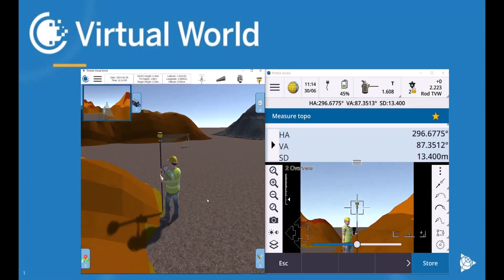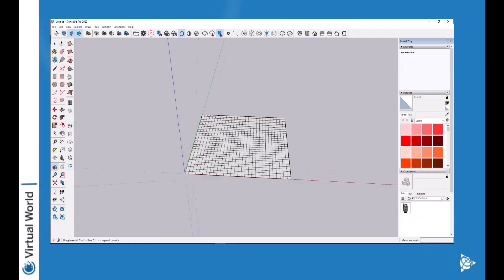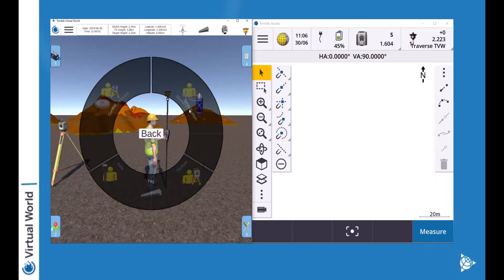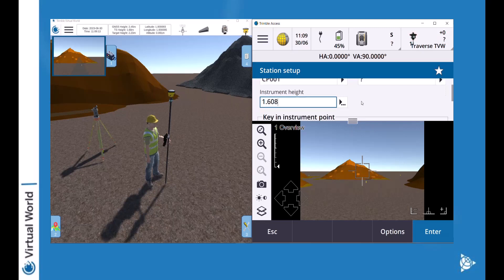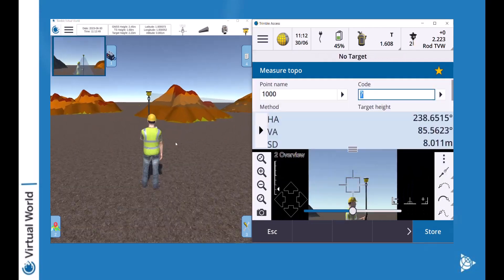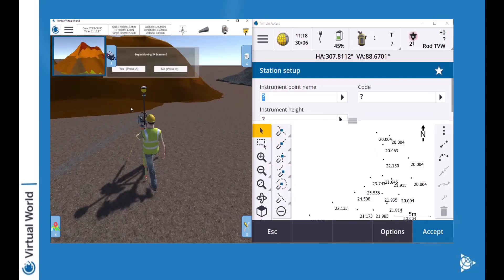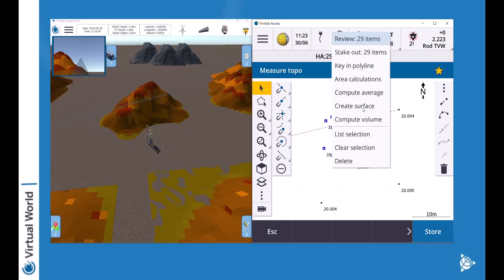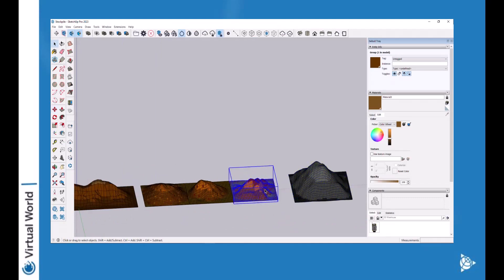Stockpile Volume calculation with Trimble Access and the Virtual World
Checkout how to calculate a volume using Trimble Access and practice this skill with the Virtual World.

0:00 Start
00:15 Build a Quest with Stockpile
00:50 Start playing your Quest
02:05 Measure your stockpile
02:55 Create a surface and Compute the volume